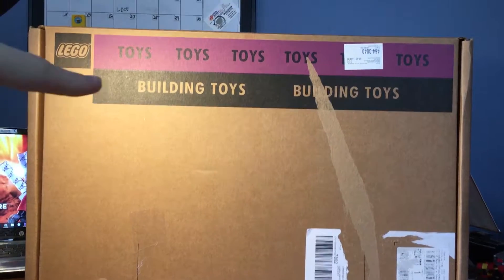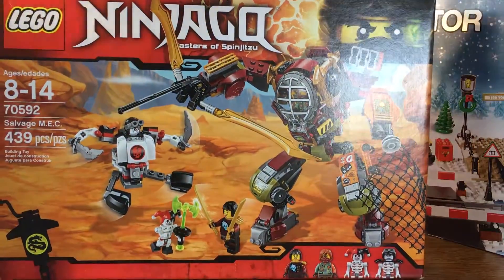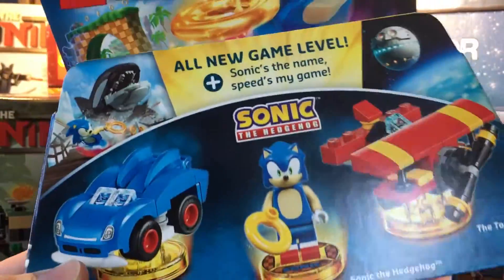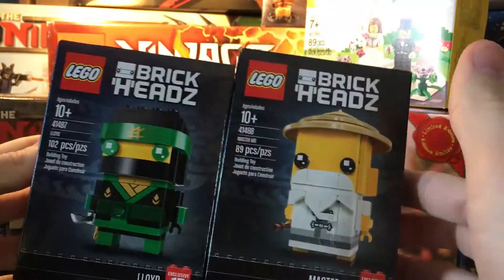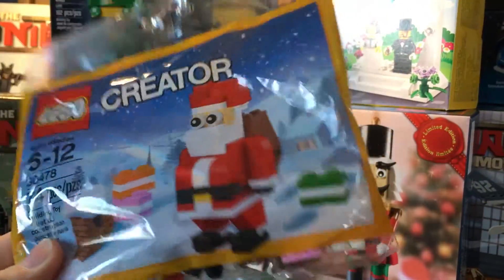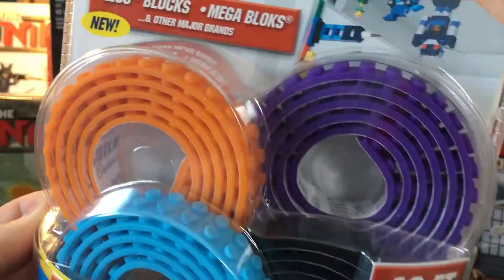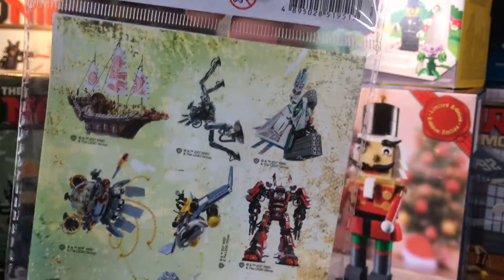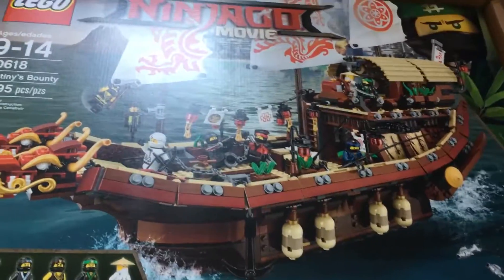Lego Christmas Haul 2017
This is my Christmas Haul for 2017. These are all great sets and a great way to end 2017.